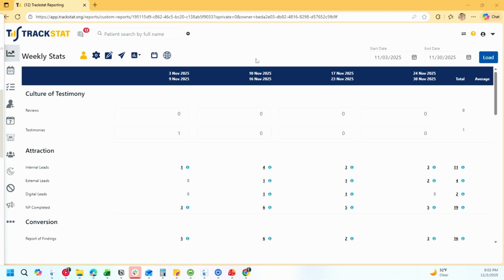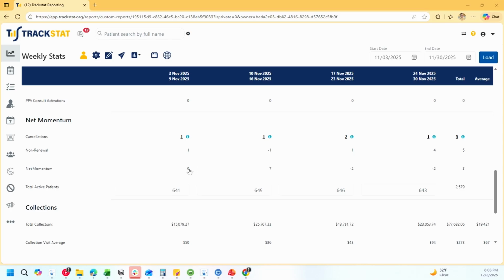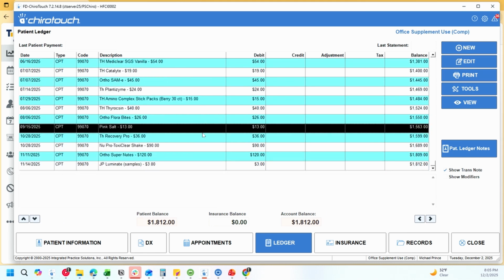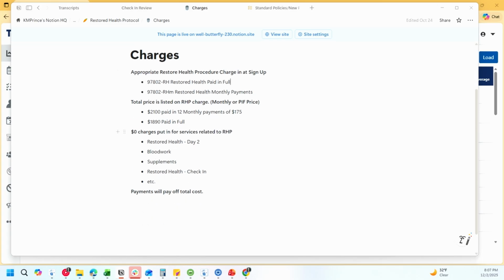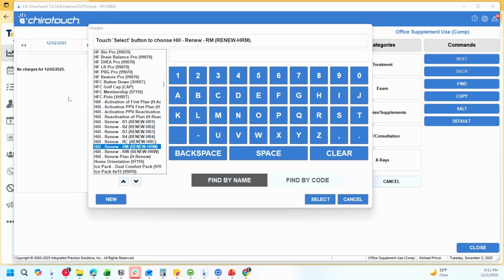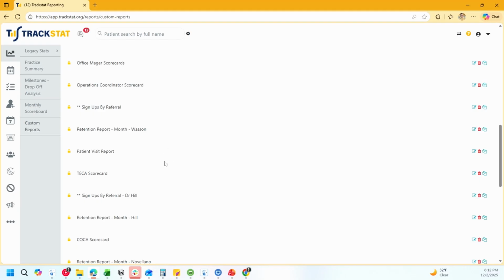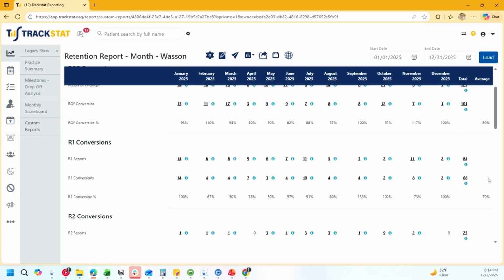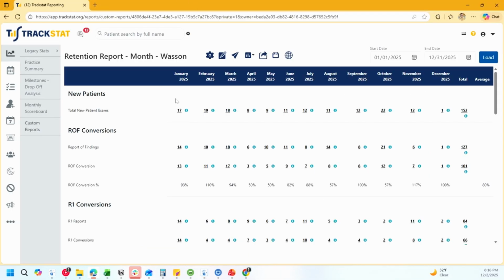This is why your statistics are wrong! | "Nuts and Bolts Video"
There's a reason your stats are innacurate. You have to have your data right on the front end. This video walks through some best practices for getting the best possible business stats, allowing you to make good decisions for your goals and strategies for the coming year.